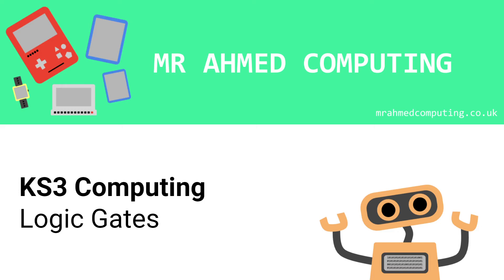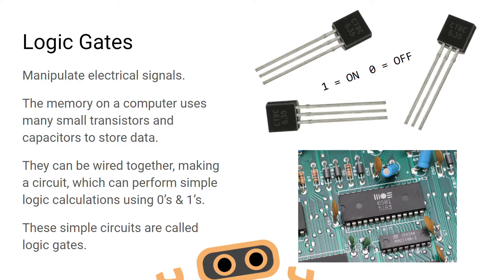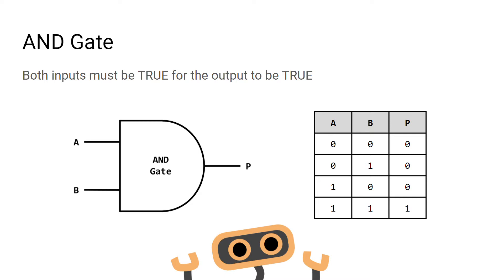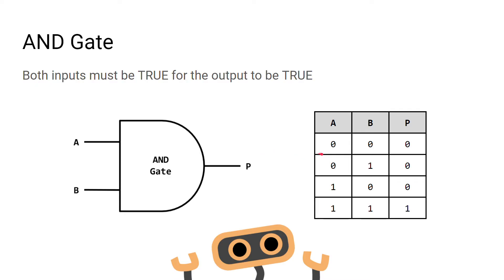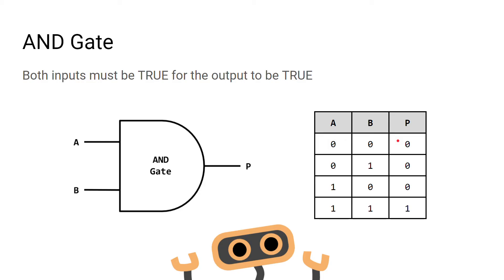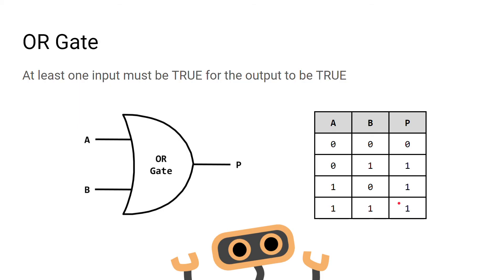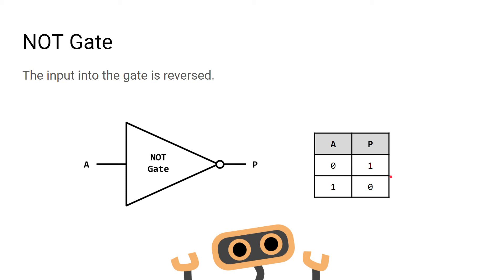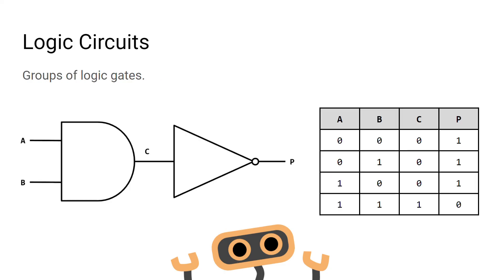KS3 Computing - Logic Gates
School lesson on Logic Gates and Truth Tables.